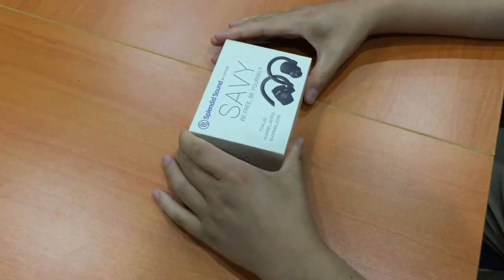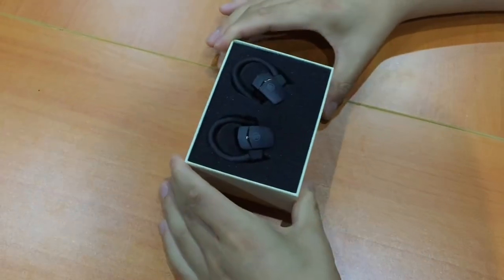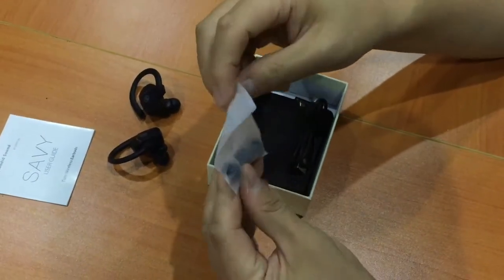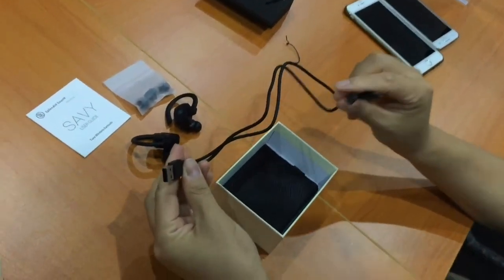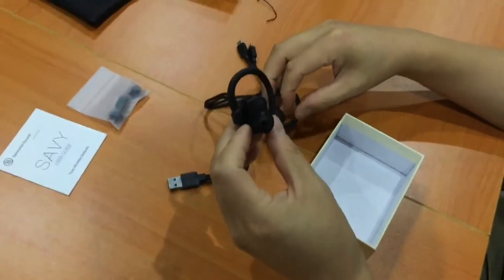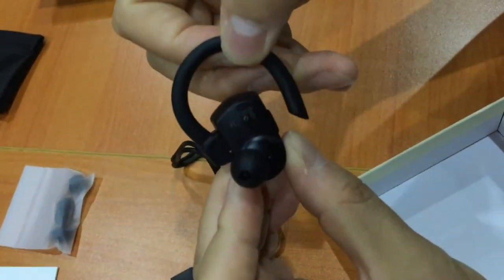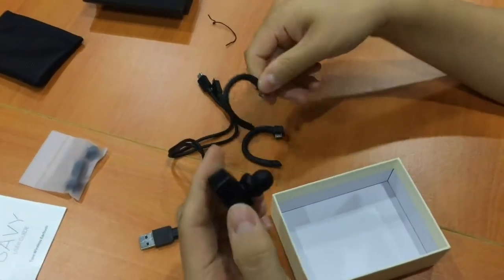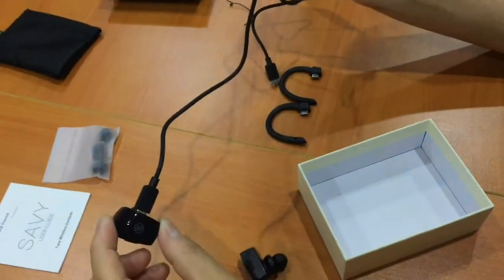Pair Splendid Sound Savy Earbuds with iPhone 6 & Samsung Galaxy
Best True Wireless Earbuds
Tutorial on pairing Pair Splendid Sound Savy Earbuds with iPhone 6 and Samsung Galaxy.